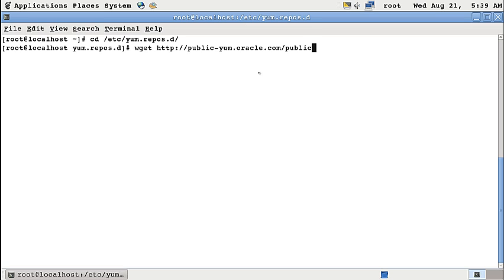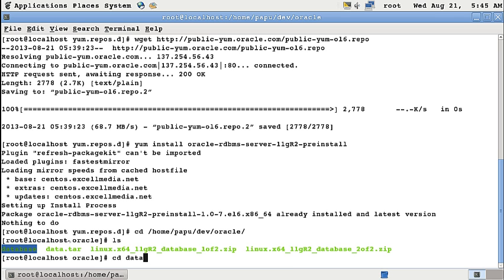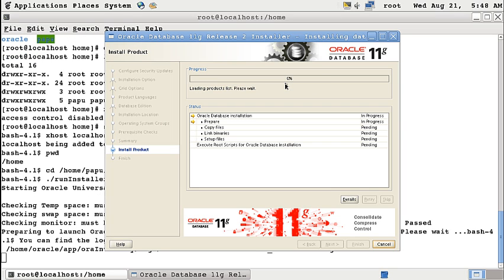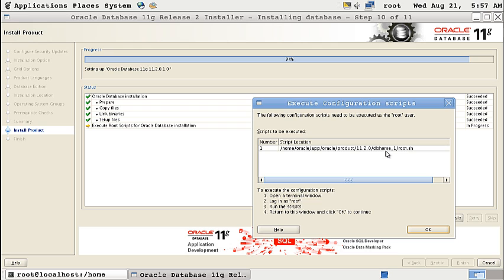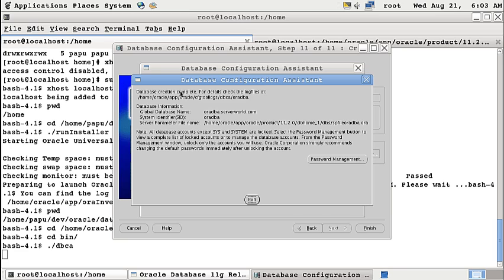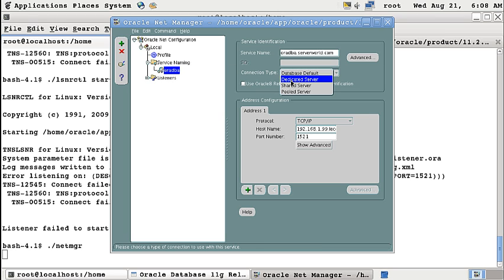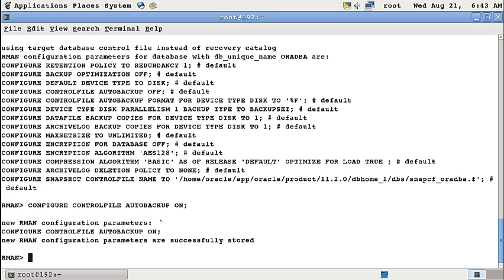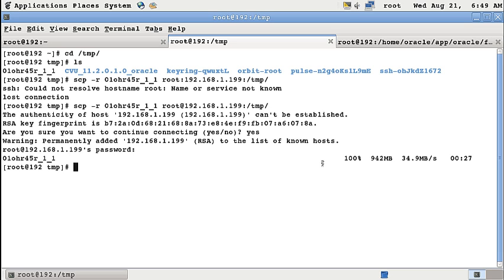Oracle installation and backup video 1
Oracle basic installation and taking backup another vedio for restoring (Taking Hot backup and restore to new machine) for more videos log thankyou